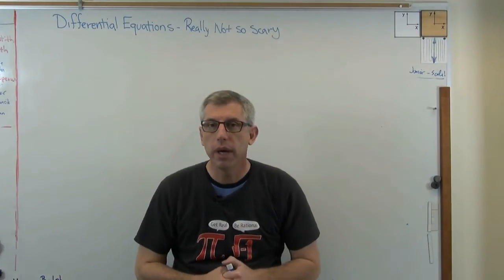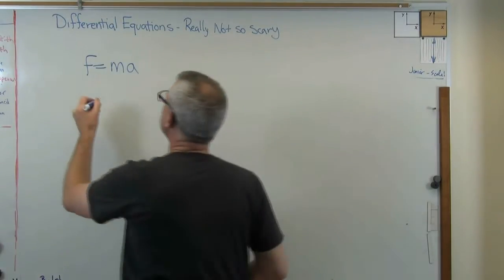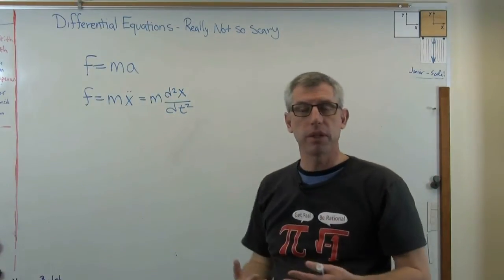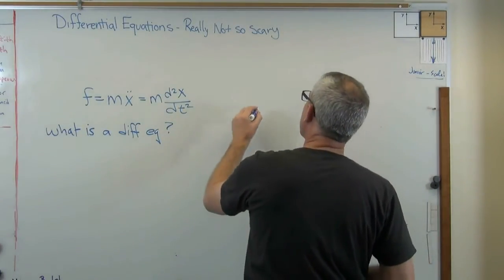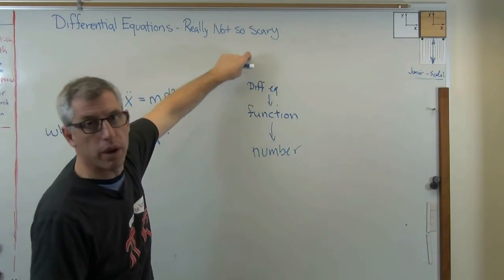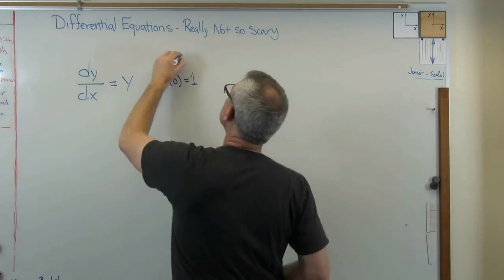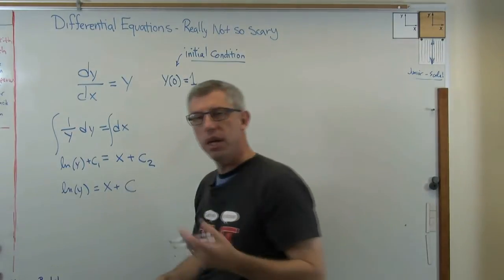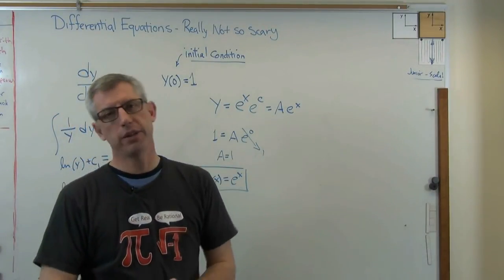Diff Eqs - Not So Scary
Differential equations show up everywhere and we're conditioned to be scared of them.  They are actually not that bad and can be really handy.  Here's a short video explaining what they are good for an showing a simple example.